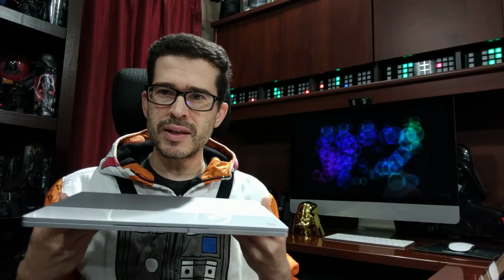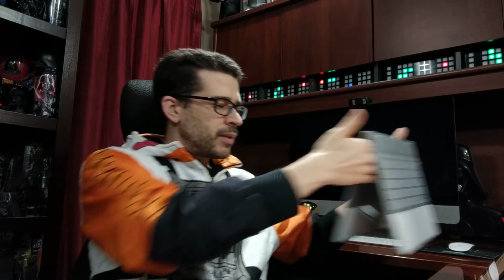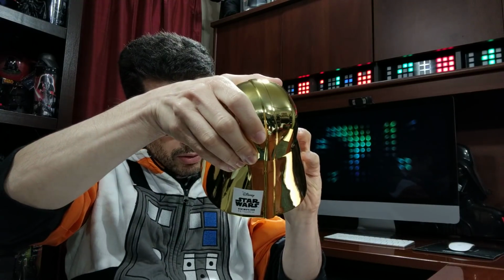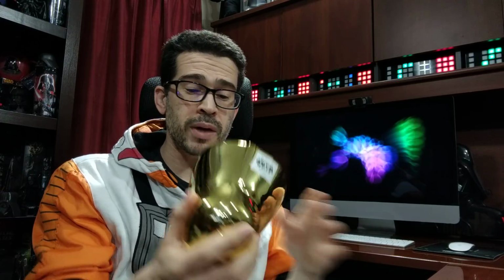Comparing the Pixelbook vs iPad Pro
iPad Pro vs Pixelbook - what one would you choose?  See notes below!

*** iPad Pro vs Pixelbook Notes ***
Notifications
Multitasking (App Switching)
Unlock
Style / Design Ethos
Jank (?)
Voice Control
App Store Availability
Browser Experience
Cohesive Design Patterns
Intelligible Layout
Animations / Transitions
Default Keyboard & Typing Speed
Camera
Speakers
Productivity Promise
Battery Life

1420 NW Gilman Blvd 2543

Hello, galaxy! I'm Chris Pirillo, and I love living the Geek lifestyle - as a family-loving father, as an entrepreneur, as a Star Wars collector, as a retro video game player, as a LEGO minifigure fan, as a pop culture event producer, as a thrifting junkie, as an '80s nostalgia kidult, as a toy seeker, as a coupon clipper, as a consumer tech advisor, as a person who loves picking up the digital camera that's usually sitting inside his smartphone and recording whatever thoughts happen to be in my head at the time (or experiences that I'm happy to share with the world)!